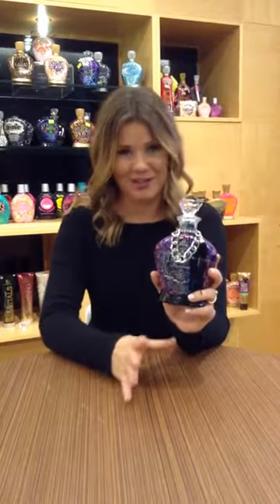VIP Tanning Oxford 2017 Designer Skin Black Dahlia Flourish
Engulf your senses with this opulent tanning potion, laced with the elements of luxury only Designer Skin can provide.  Set to stun, this captivating symphony of 45X bronzers will leave you dripping in dark allure. Miracle Tamanu Oil and Skinny Sugar™ work to provide allusions of perfection, while Night|Shift Aromatherapy Infusion whisks you away to a state of pure decadence. Embellished with mystery and desire, prepare to embody your bronzing fantasies.

Dark Reflections 45X Color Matrix combines Designer Skin's world-renowned instant and delayed bronzing technologies to create this State of the Art bronzer
Miracle Tamanu Oil, known for centuries as the “Oil of the gods and goddesses”, helps to firm, smooth and hydrate the skin
Skinny Sugar™ contains an ingredient famously known to help breakdown fats and attract moisture; aiding in the appearance of tone, radiant skin
Night|Shift Aromatherapy Infusion entices you to breathe deeply, as this coveted aphrodisiac of Blue Lotus and Queen of the Night flowers help provide a sexy boost of confidence
Fragrance:  Queen of the Night